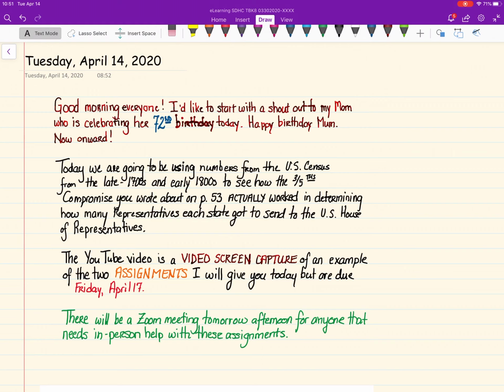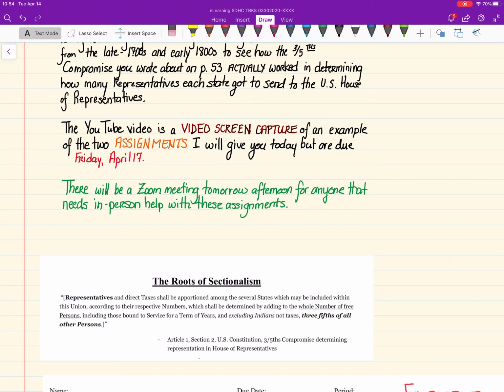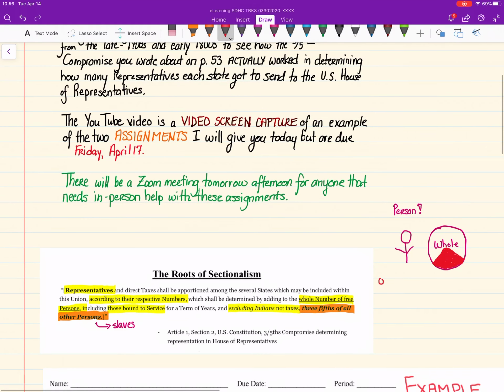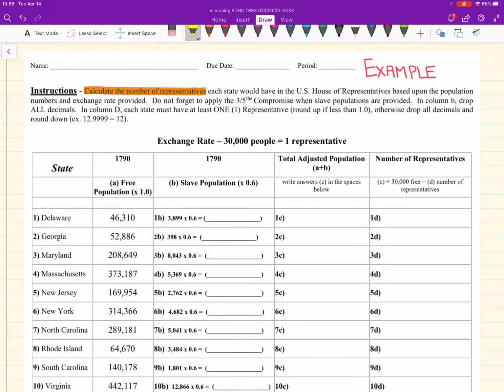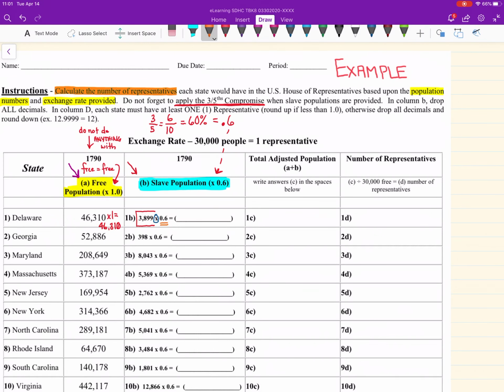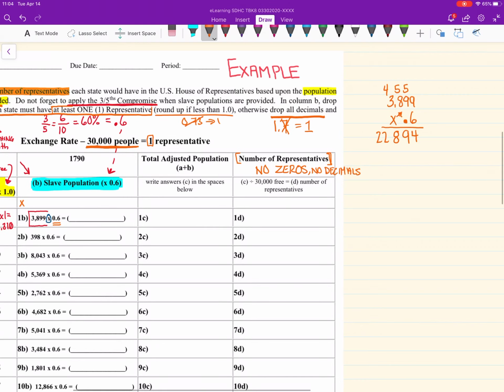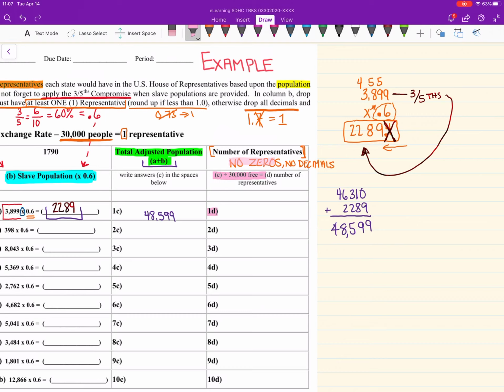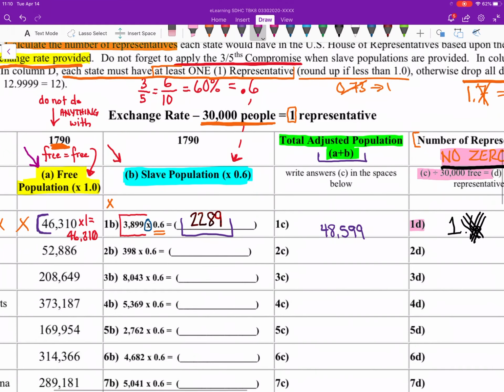US History, TBK8 - Part 1 of Working the 3/5ths Compromise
What we are doing today - looking at how the 3/5ths Compromise was applied to determining representation in the U.S. House of Representatives using real numbers from the U.S. Census.  Part 1 of 2.